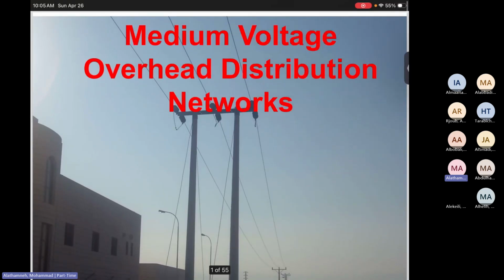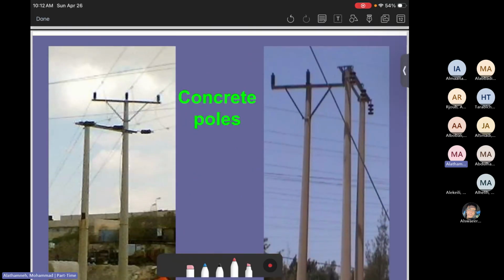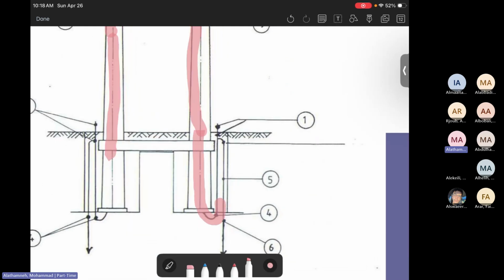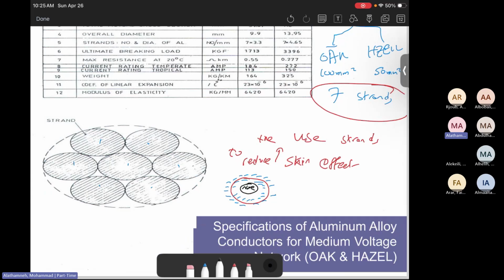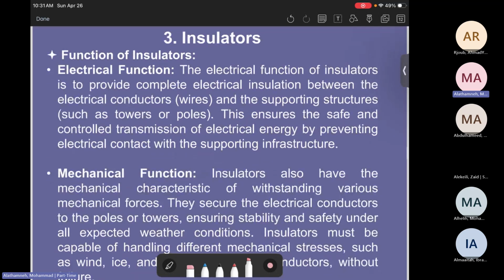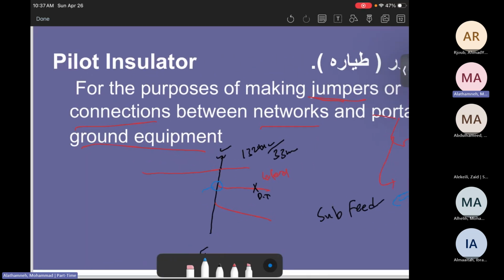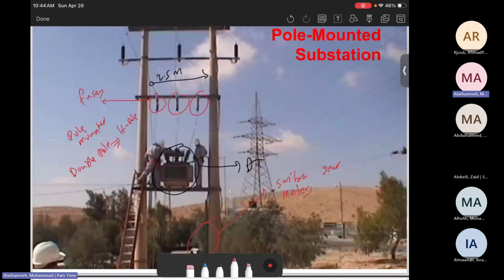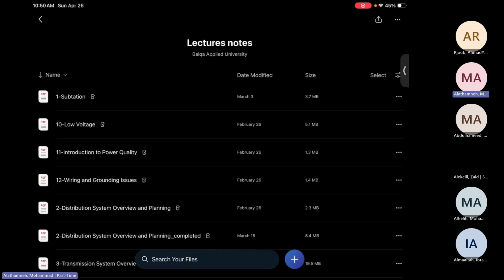16 Meduim Voltage Overhead Systems